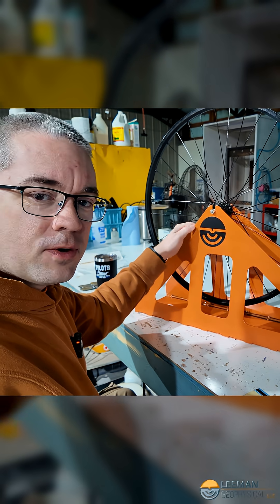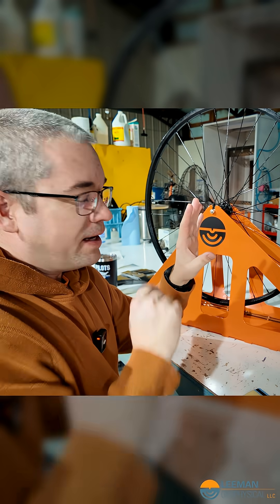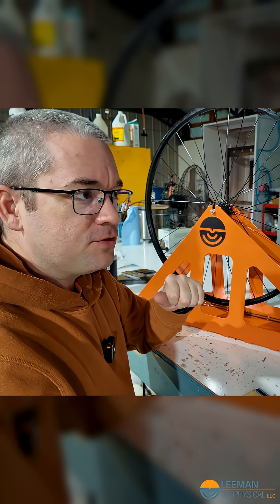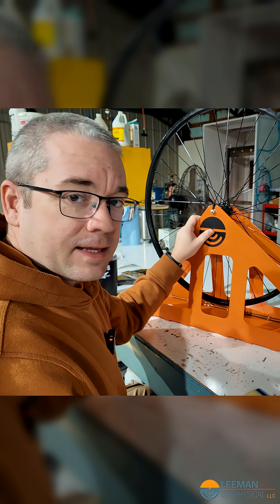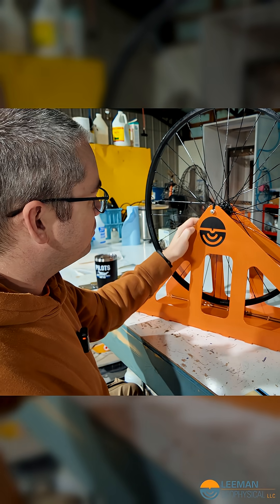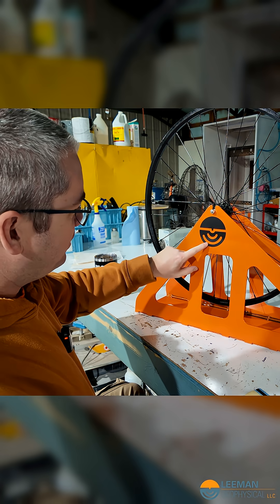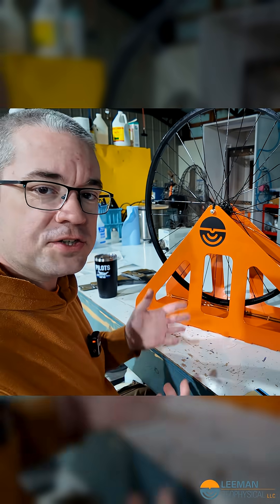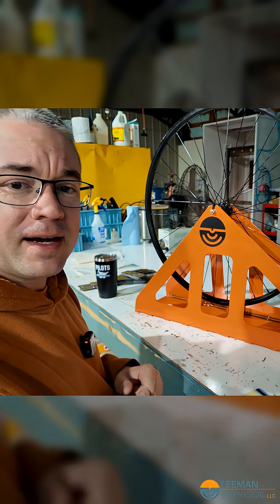Why Engineers Make Terrible Logos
People often ask where our logo came from — and the real story is a mix of engineering, earthquakes, and a crash course in graphic design.

Our first logo was something I designed myself: an op-amp symbol with the waveform from the 2011 Oklahoma earthquake inside it. Symbolic? Sure. Effective? …Not so much.

Eventually, I hired a professional designer, went through several rounds of revisions, and landed on the clean, flexible logo we use today. It represents a sensor sending waves into the Earth — simple, recognizable, and easy to use anywhere.

If you’re designing a logo for your own technical project or company, hire a pro. It’s worth it.